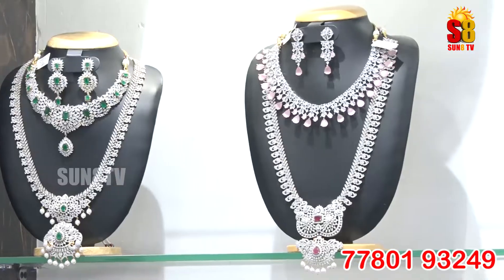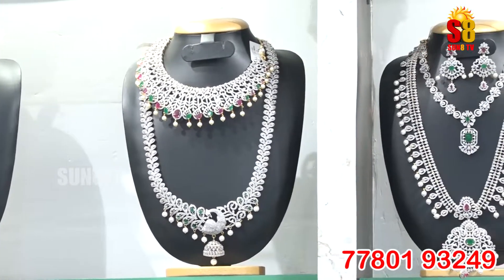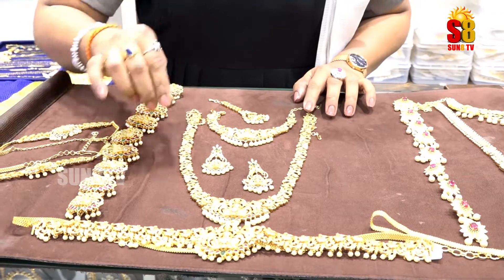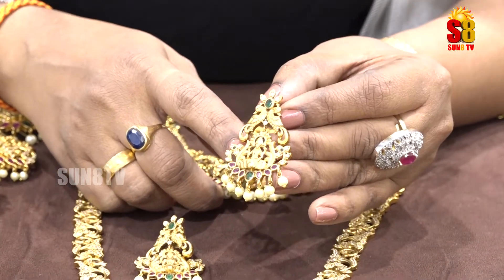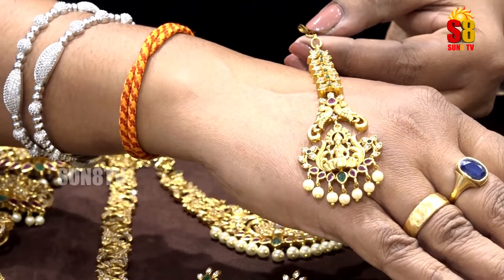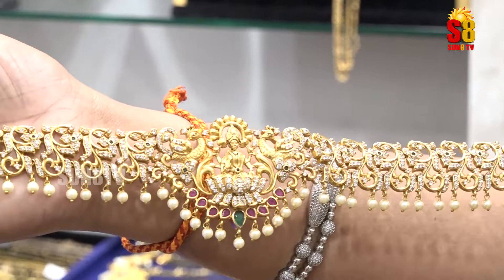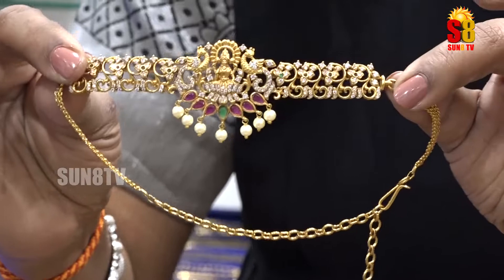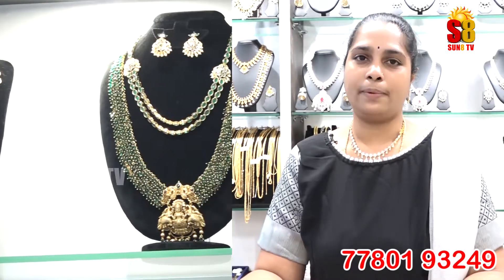అతి తక్కువ ధరలకే భారీ ఆభరణాలు | Huge Jewelery at Very Low Prices | Jewellery Shops in Vizag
అతి తక్కువ ధరలకే భారీ ఆభరణాలు | Huge Jewelery at Very Low Prices | Sun8 TV